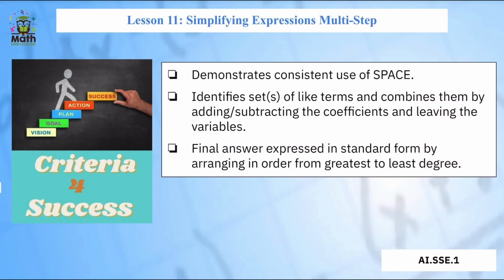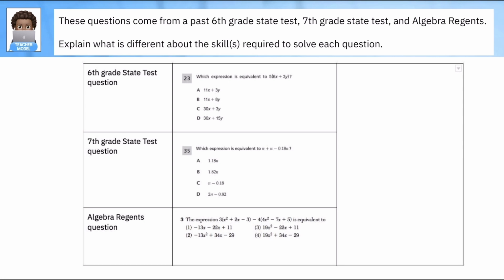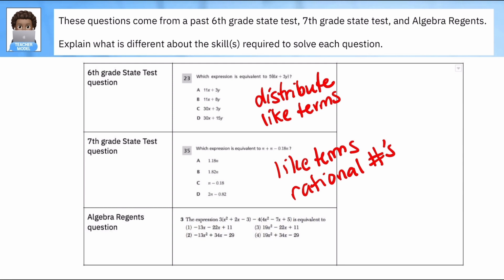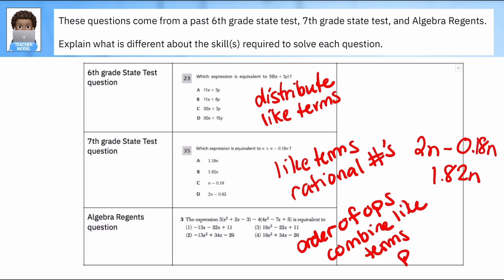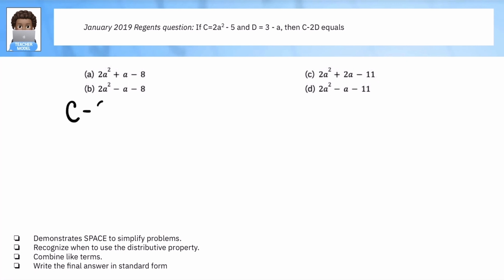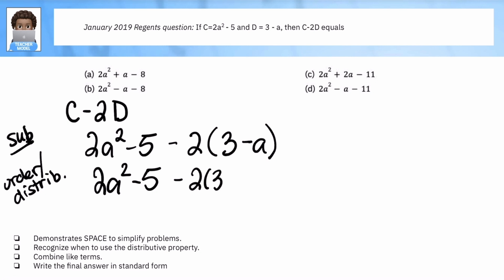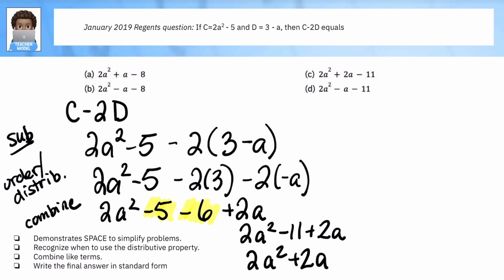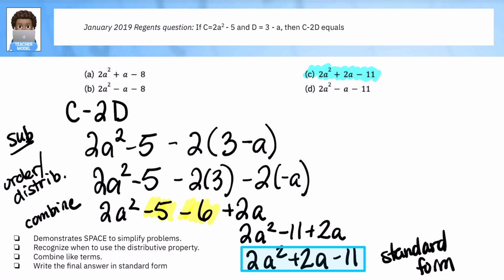Simplifying Expressions and MultiStep Problems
Algebra I, Lesson 11:  How can you use the distributive property and like terms to simplify expressions?

In this video you will learn how to simplify an expression by using the distributive property and combining like terms.

1. Simplify problems using order of operations accurately.
2. Recognize when to use the distributive property.
3. Combine like terms.
4. Write the final answer in standard form.